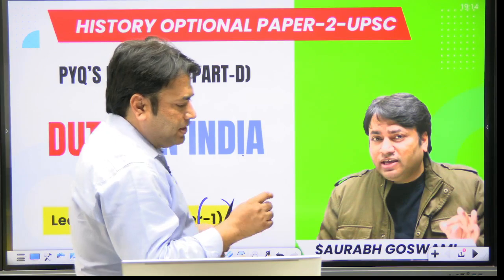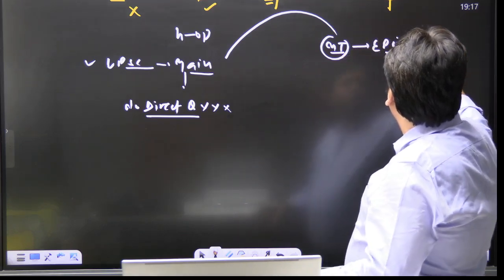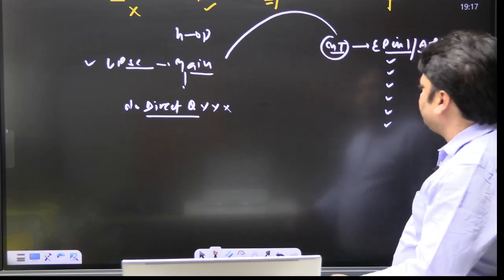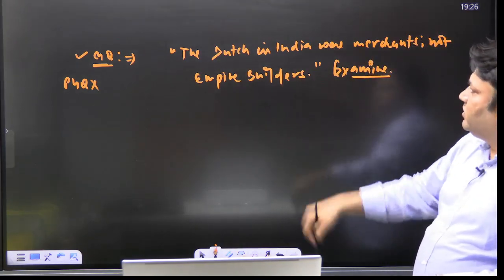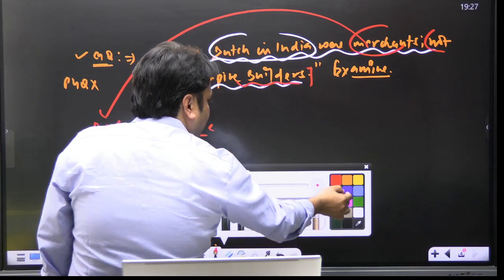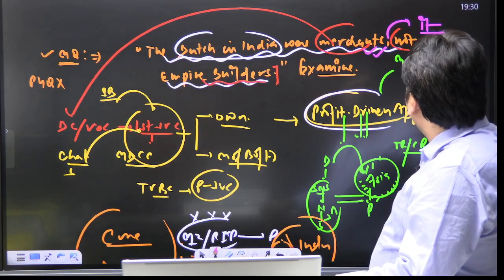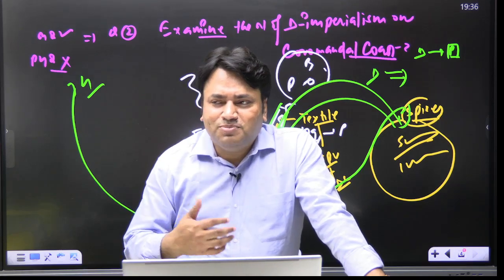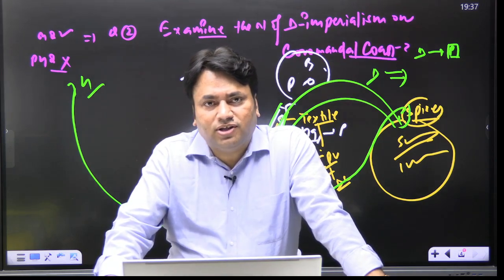Dutch in India PYQs | History Optional Paper 2 | UPSC Mains Answer Writing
Dutch in India PYQs are the focus of this lecture, where Saurabh Goswami analyses UPSC History Optional Previous Year Questions related to the Dutch presence in India and develops a structured approach to UPSC Mains answer writing.
In Lecture 10 of History Optional Paper 2, we move beyond factual learning and decode what UPSC actually expects from candidates when questions are asked around the Dutch East India Company, European expansion, trade, rivalry and the decline of Dutch power in India.
In this lecture, we cover:
• Dutch in India UPSC PYQs
• History Optional Paper 2 Previous Year Questions
• Dutch East India Company / VOC
• Dutch trading centres and commercial expansion
• Dutch trade and commercial imperialism
• Dutch vs Portuguese rivalry
• Dutch vs English competition
• Dutch relations with Indian powers
• Rise and decline of Dutch power
• Important themes repeatedly tested by UPSC
• PYQ trend analysis
• Question demand and directive words
• How to decode a History Optional question
• How to structure a 10-marker answer
• How to structure a 15-marker answer
• Introduction–Body–Conclusion strategy
• Historiography and analytical dimensions
• Interlinking multiple topics in one answer
• Model answer-writing approach for UPSC Mains
UPSC PYQ FRAMEWORK
PYQ → THEME → DEMAND → ARGUMENT → EVIDENCE → HISTORIOGRAPHY → CONCLUSION
The Dutch form part of the broader European Penetration into India section of History Optional Paper II, alongside the Portuguese, English and French East India Companies and their struggle for supremacy.
Useful for:
• UPSC History Optional
• History Optional Paper 2
• UPSC Mains
• History Optional PYQs
• History Optional Answer Writing
• Modern Indian History
• European Penetration into India
• Advent of Europeans
• Dutch East India Company
• UPSC Mains 2027 / 2028 aspirants
Teacher: Saurabh Goswami
Platform: Clio Mentors IAS